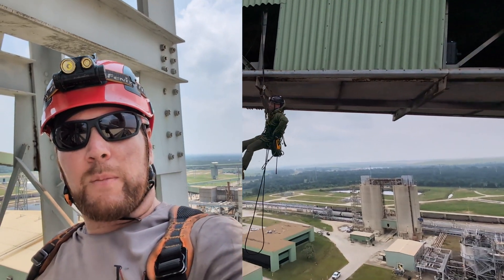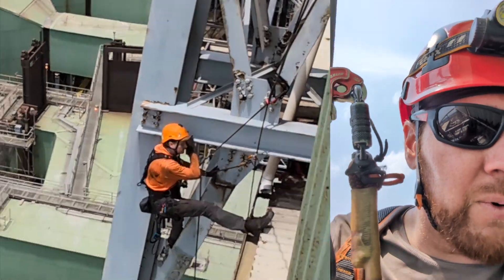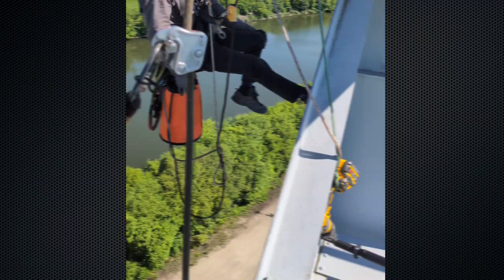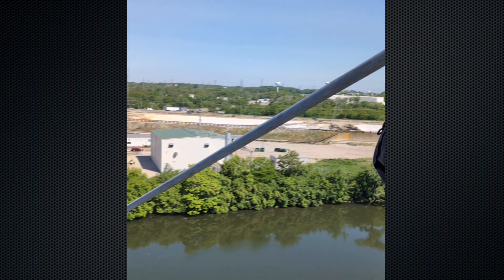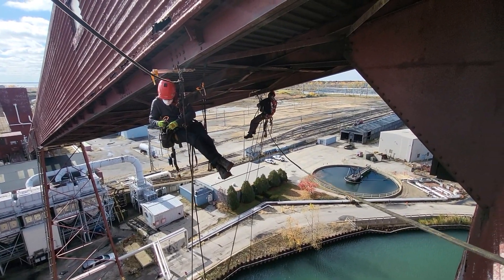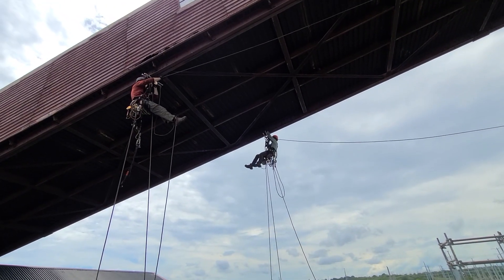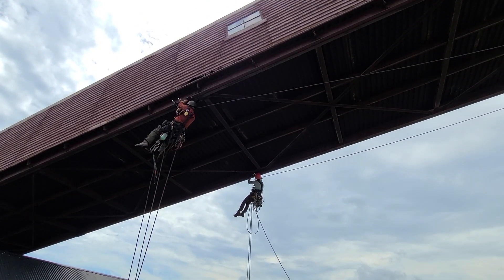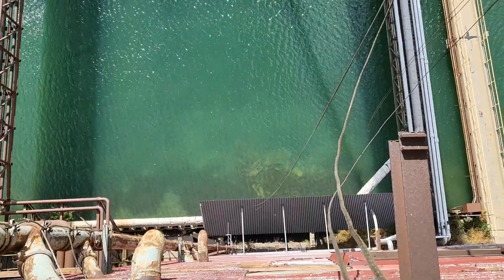Inside NRG Plants: Safe Rope Access Inspections You Have to See!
Take a look at Master Point’s rope access technicians in action as they perform critical NDT inspections across multiple NRG energy plants. From coal plants to cement silos and pipeline bridges, this video showcases the precision, safety, and expertise that go into every inspection.